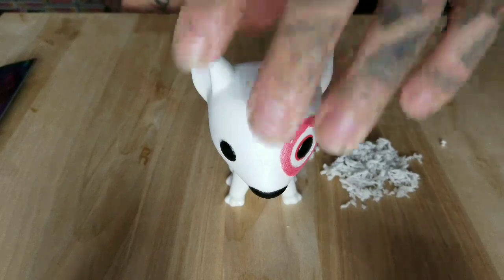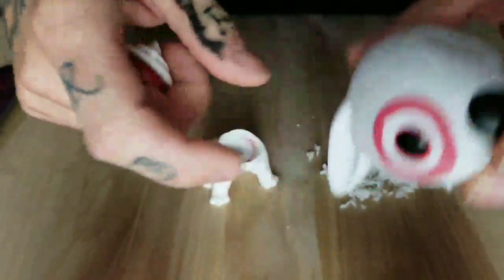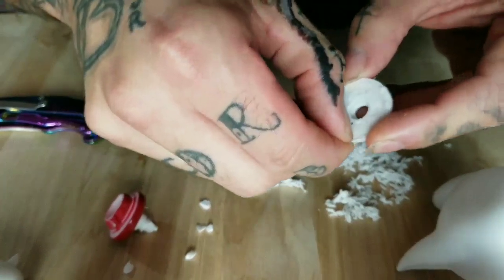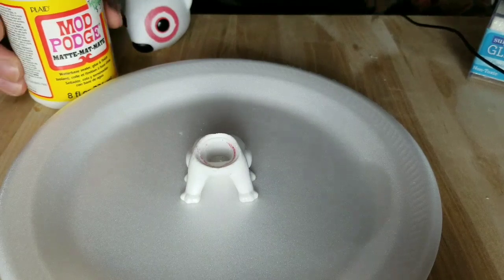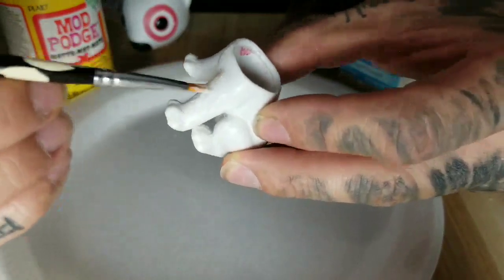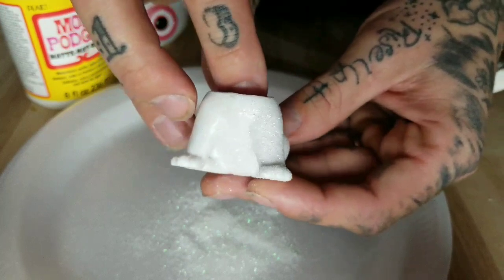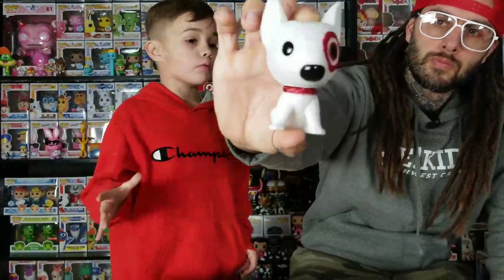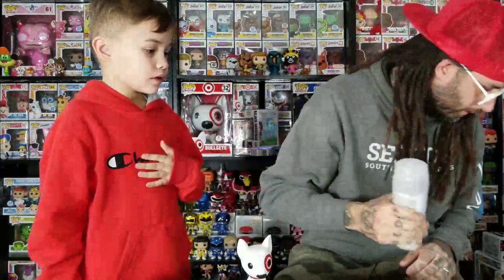How to Glitter a Funko Pop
Hiw to glitter a funko pop, this is how we diy a funko pop with glitter. This was a flocked Bullseye that I removed the flocking from and the glittered